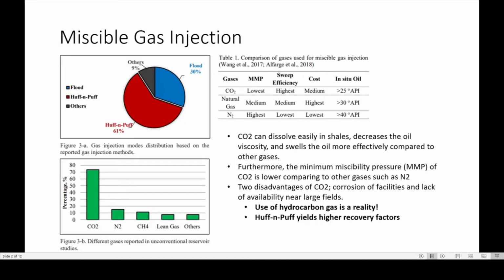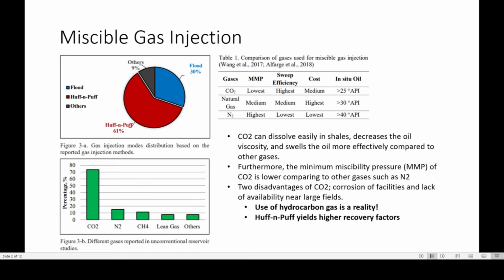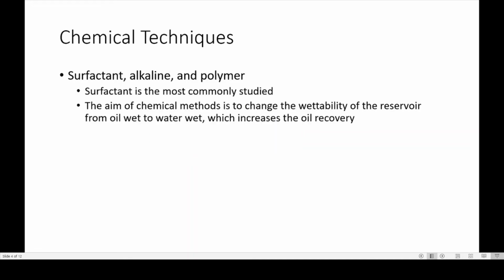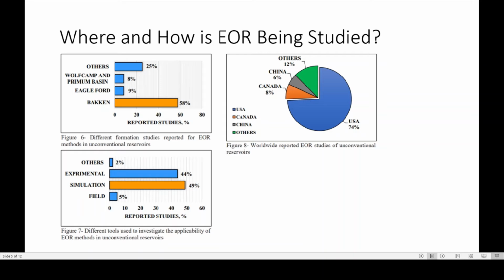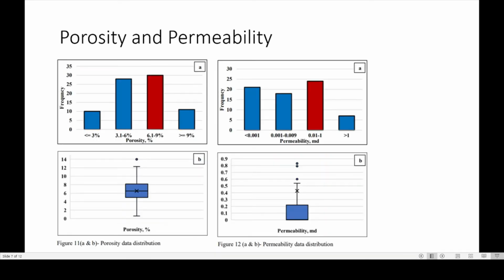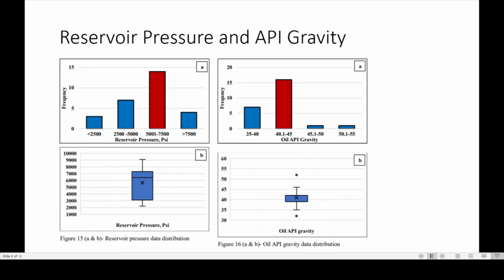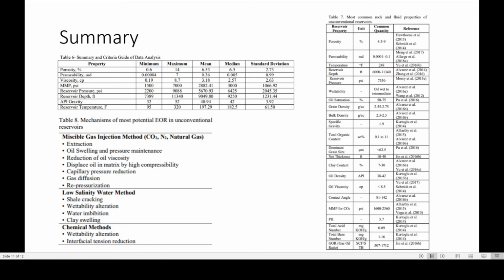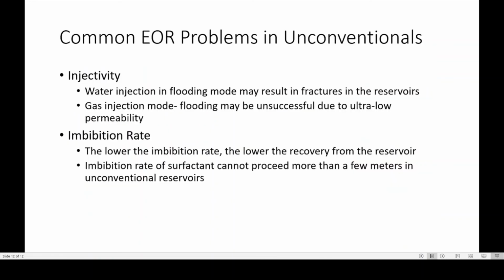Types of Unconventional EOR Methods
This is a paper review of ARMA 1081, covering EOR types in unconventionals. This covers gas injection, water injection, and chemical techniques.